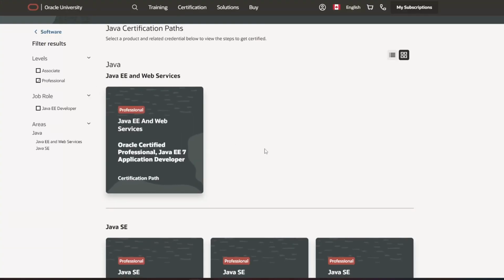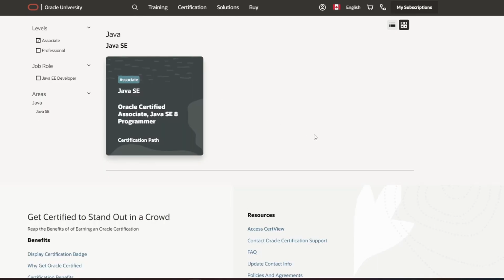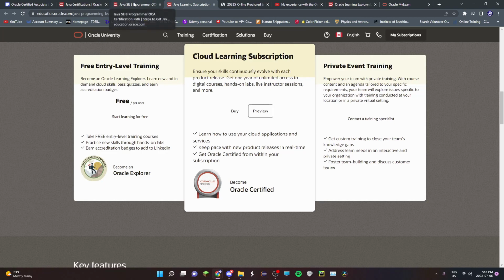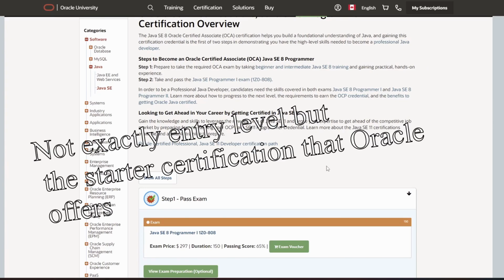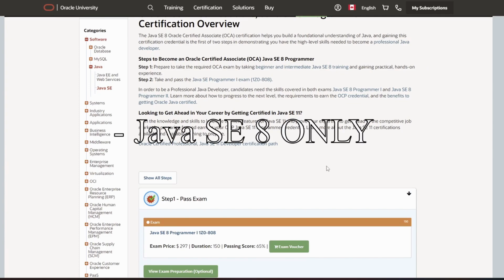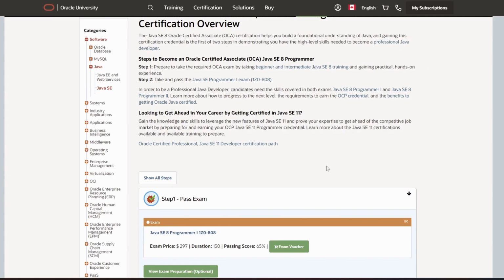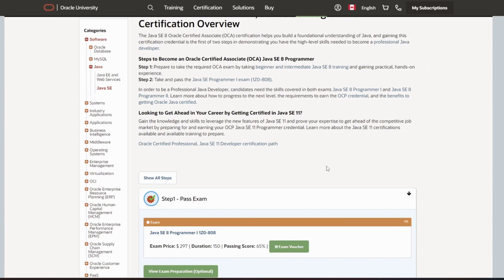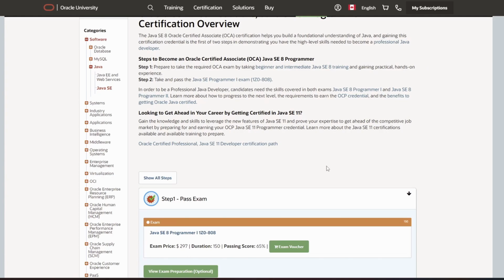Oracle Associate Java Certification Full Detailed Guide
Hey guys, Please subscribe if you liked this video this took me quite a while to make so it would mean the world to me, hopefully this will help you get an Associate Java certification with Oracle which will be great for your resume.